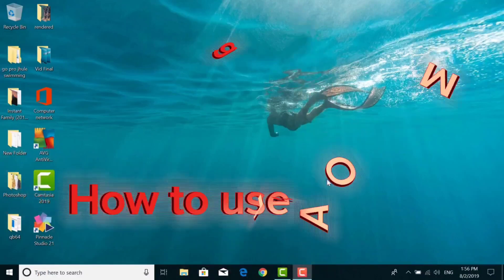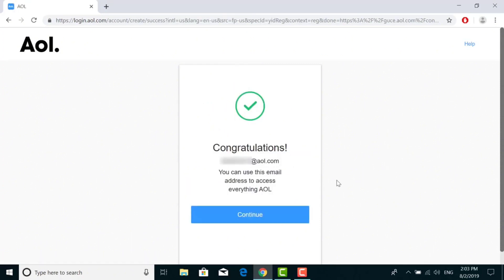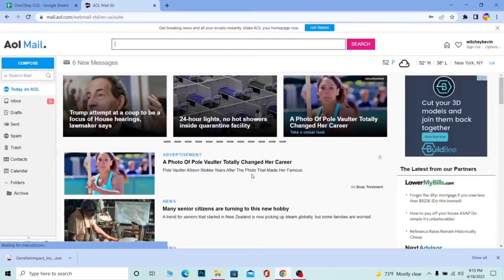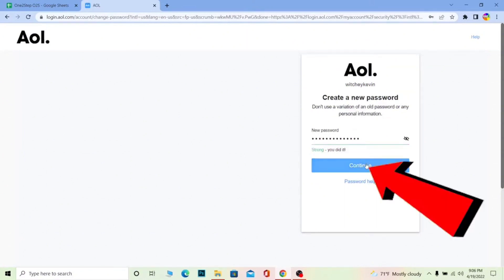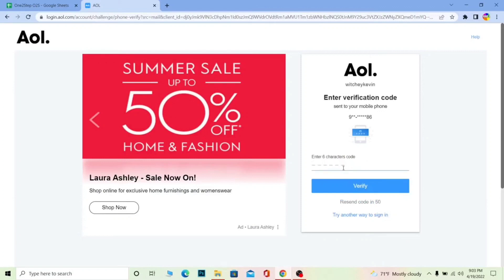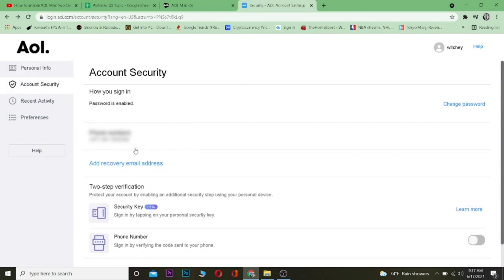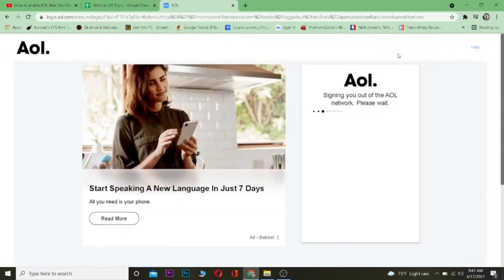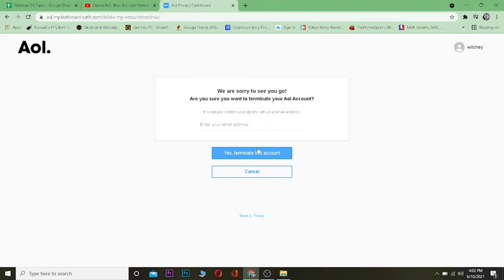How to Use AOL Mail (Full Beginners Guide)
Learn how to use AOL Mail in this easy-to-follow tutorial. I'll show you step by step how to navigate the AOL Mail interface, send and receive emails, and manage your inbox.

0:05 Create AOL Mail Account
1:30 Login AOL Mail
3:09 Change AOL MAIL Password
4:46 Recover AOL Mail Account
6:09 Enable Two Step Verification on AOL Mail
7:54 AOL Mail Logout
8:32 Delete AOL Mail Account Permanently